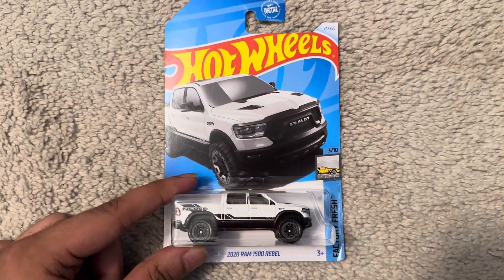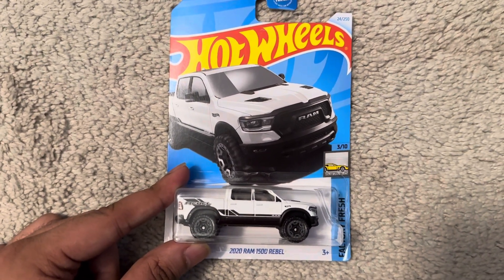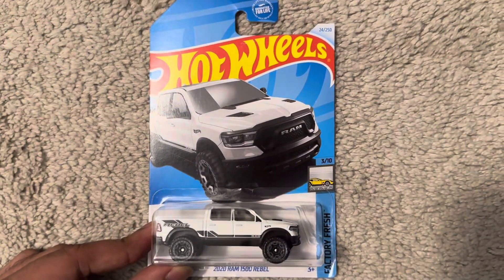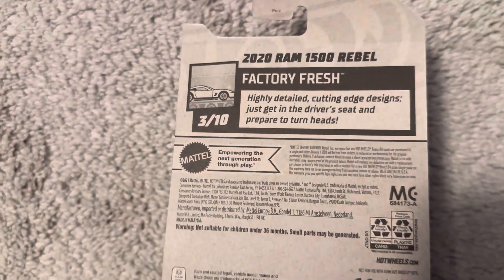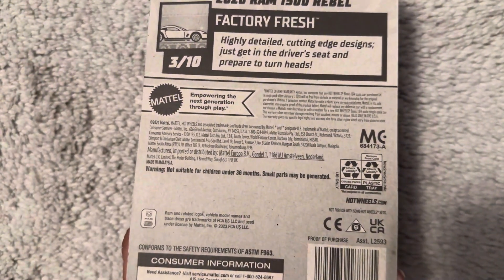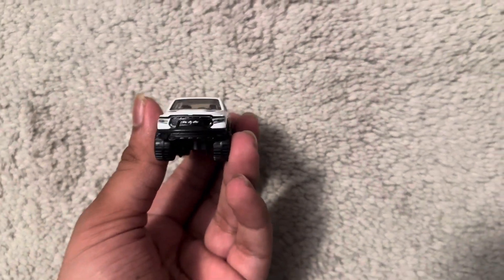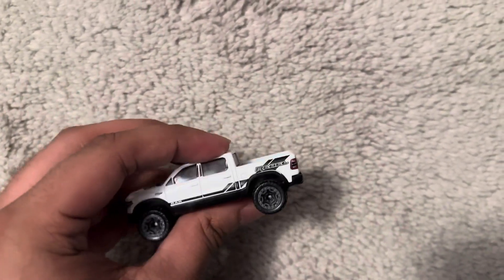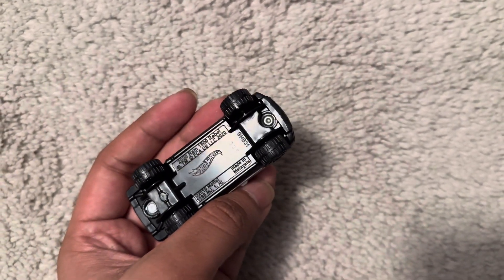Hot Wheels 2020 Ram 1500 Rebel White Unboxing